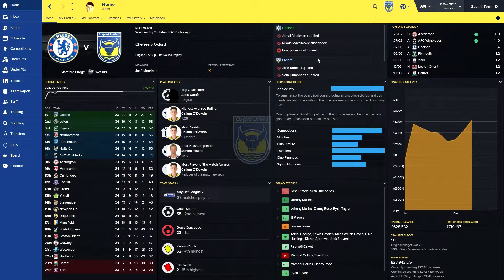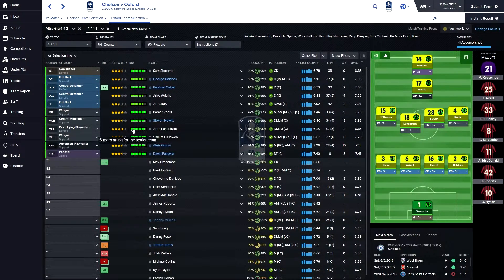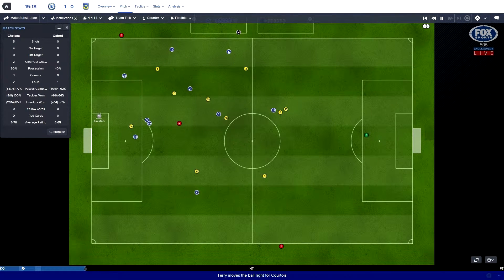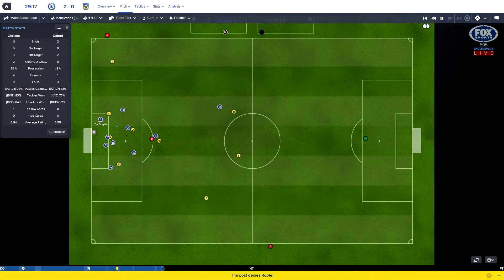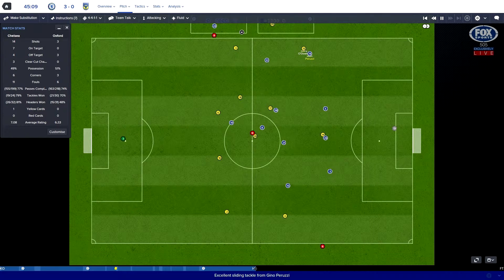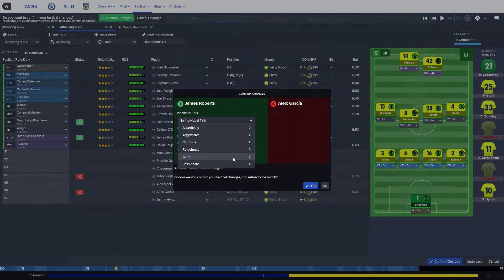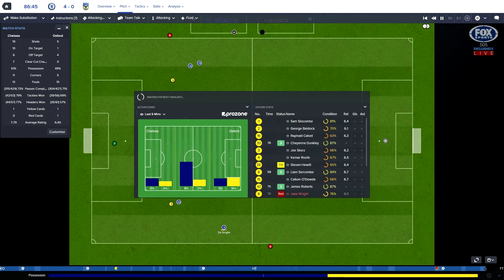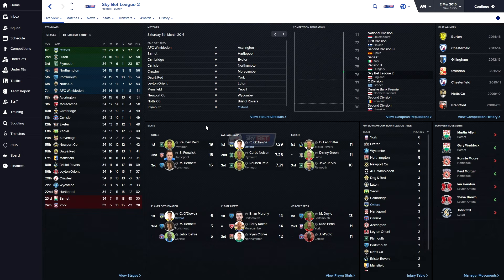Oxford United Episode 6 | Football Manager 2016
After the yellows held Chelsea to a 1-1 draw at the Kassam. George's troops travel to Stamford Bridge for the replay fixture in the 5th round of the FA Cup.